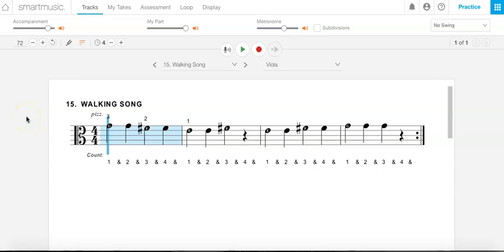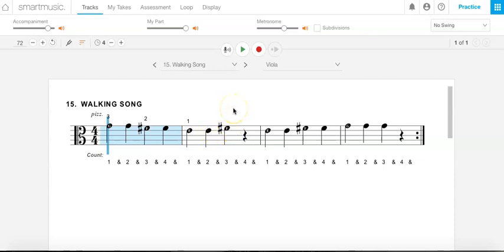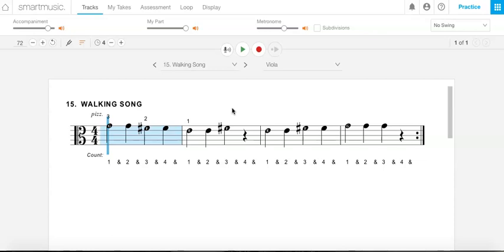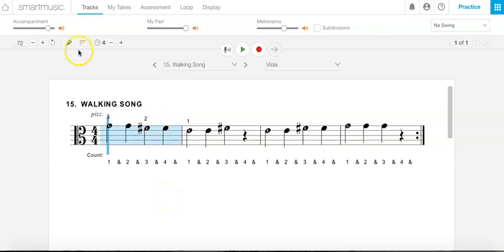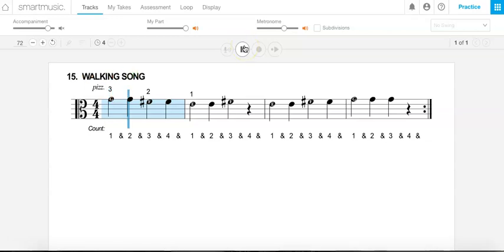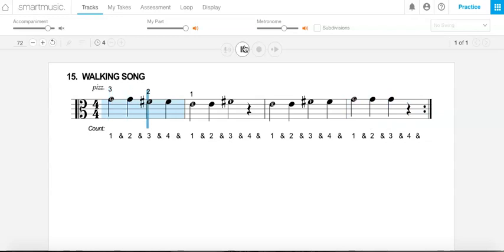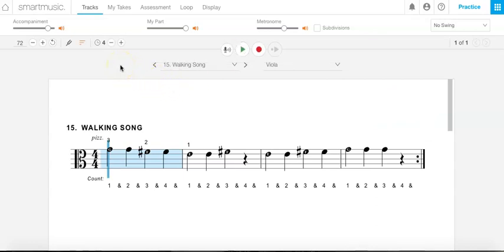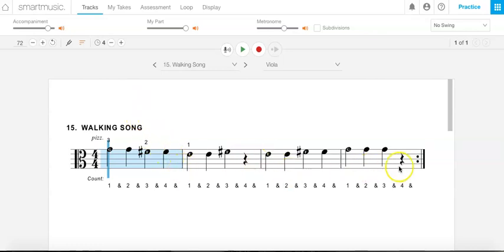15. Walking Song - Viola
Essential Elements Book 1